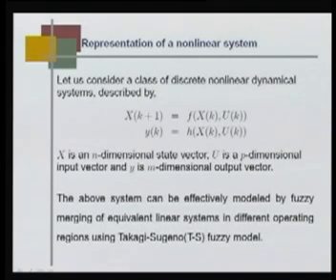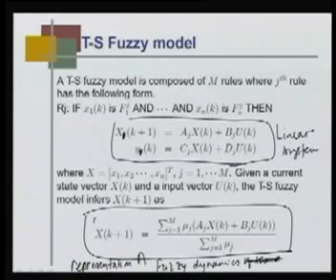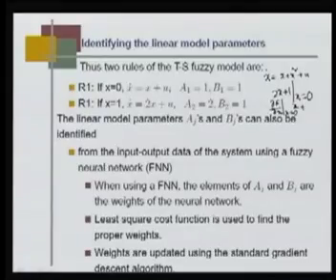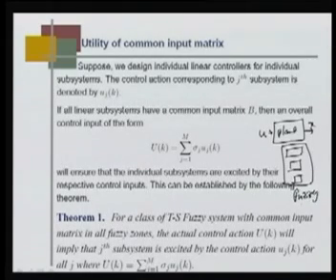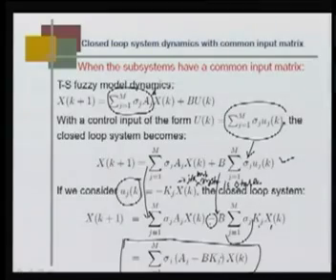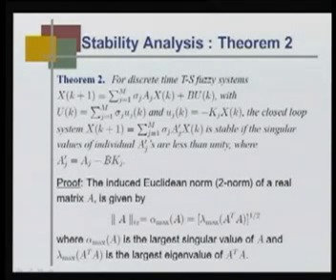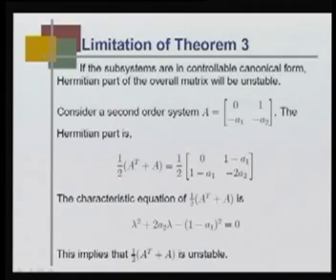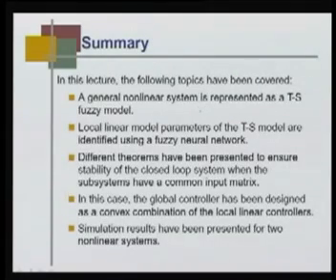IMod 4 Lect 5 Controller Design for a T-S Fuzzy model